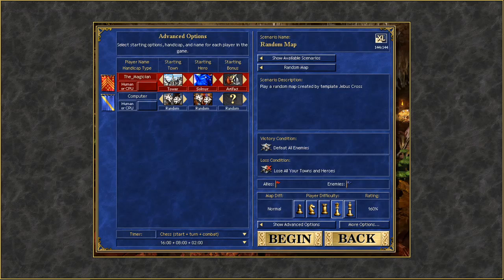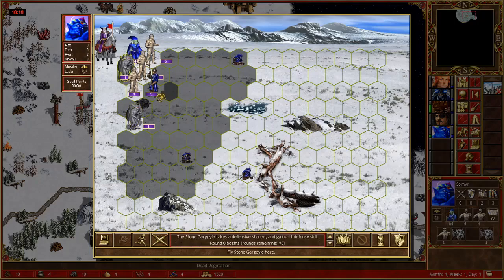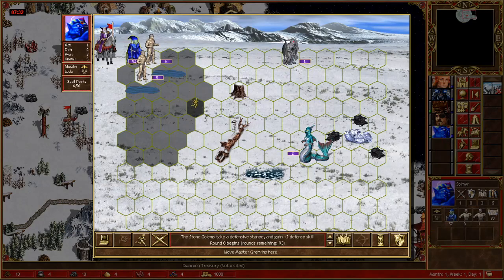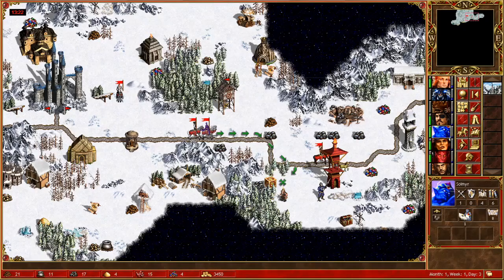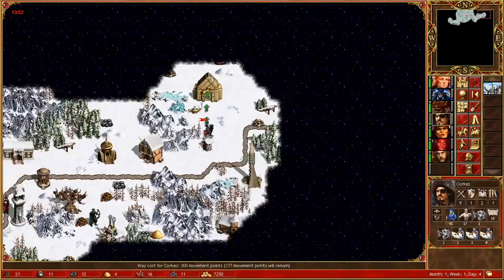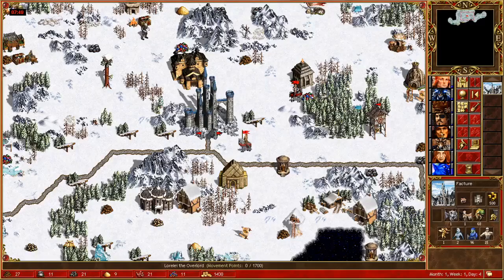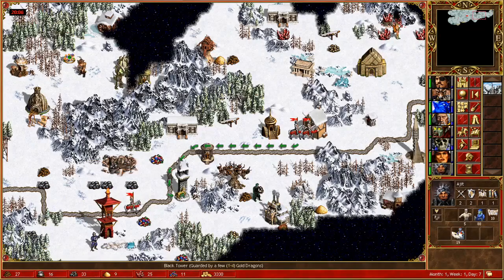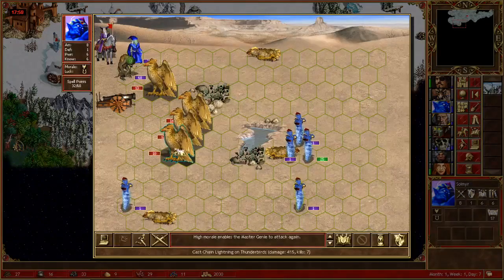Heroes 3 Tower walkthrough || Heroes 3 Tower gameplay || Heroes 3 Tower guide || Alex_The_Magician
This video is a Heroes 3 Tower walkthrough.  It includes the entire week 1 Heroes 3 Tower gameplay as well as the break.  If you've been looking for a Heroes 3 Tower guide to improve your game, you'll find this video useful.